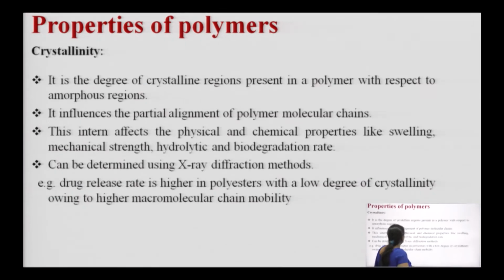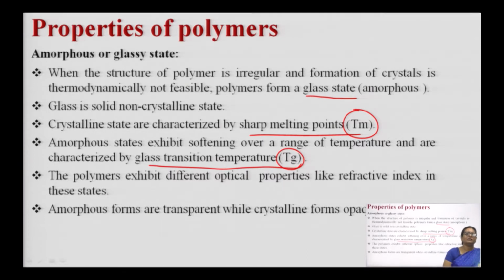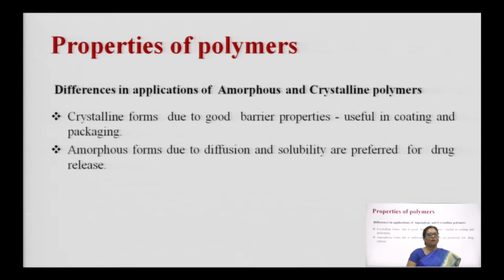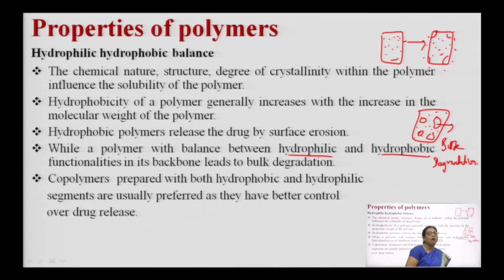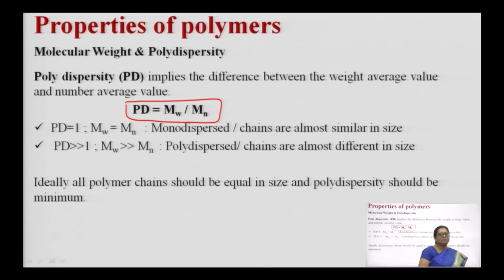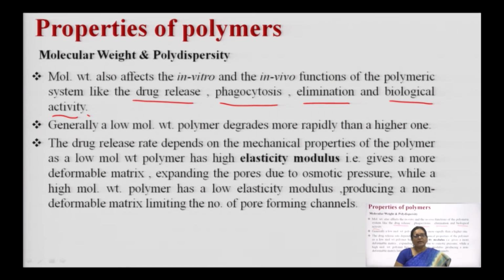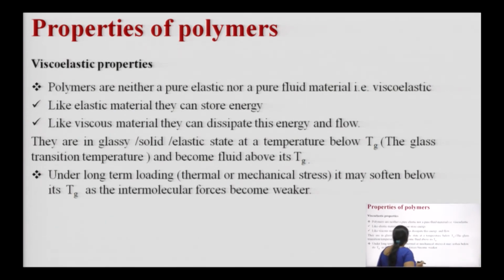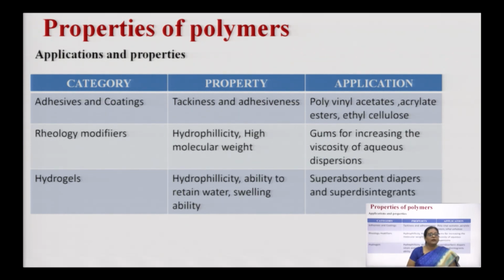Polymers Part-2: Lecture-47